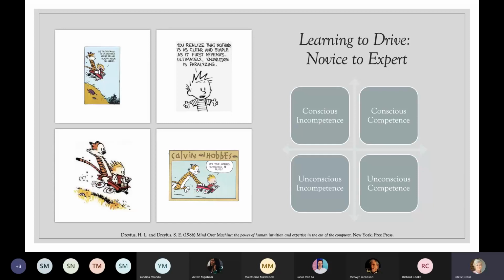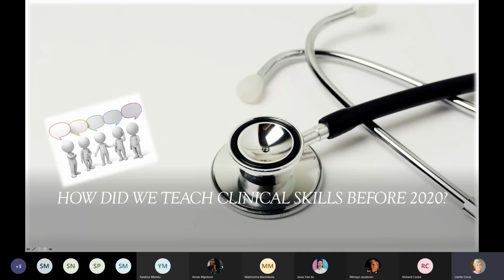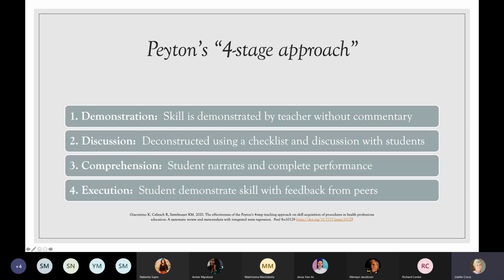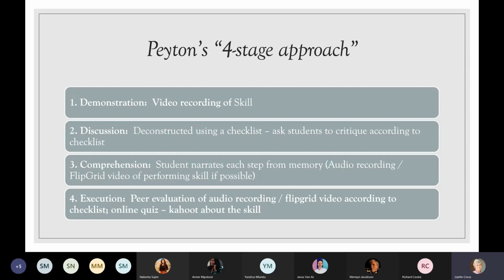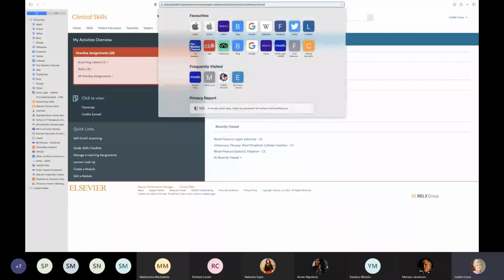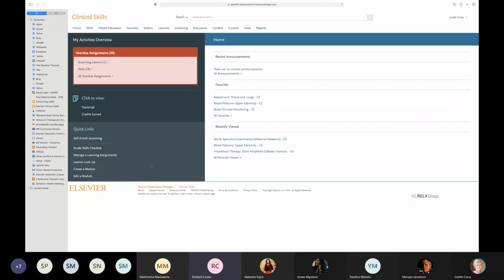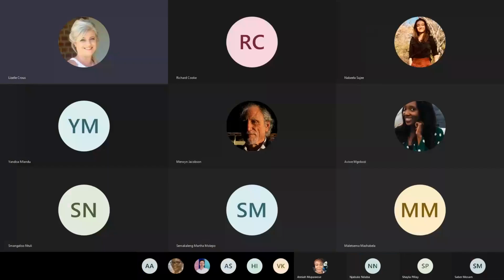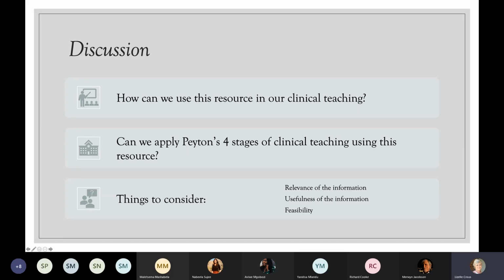DFMPC_CHSE Professional Learning: Tech Tuesday_Tips for Teaching Clinical Skills remotely​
Clinical skills training is critical in health science education to ensure the delivery of safe and quality patient care. Teaching skills remotely can be daunting but having the right resources can be a life saver. This session will demonstrate a resource which can be adapted to establish a clinical learning space for all disciplines in health sciences.​